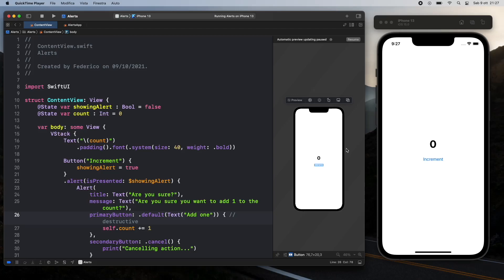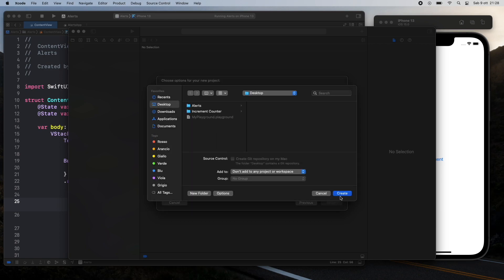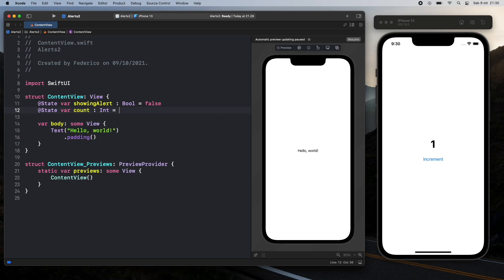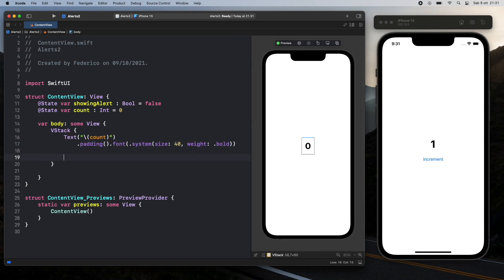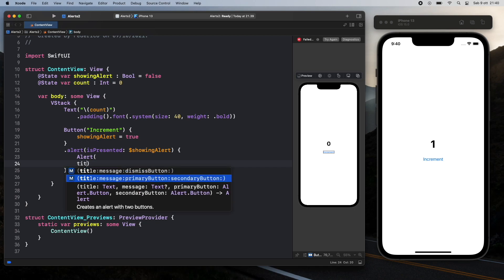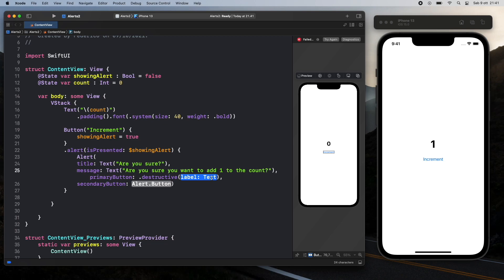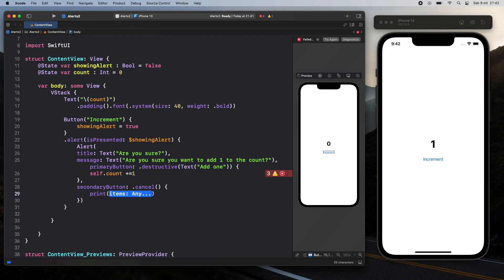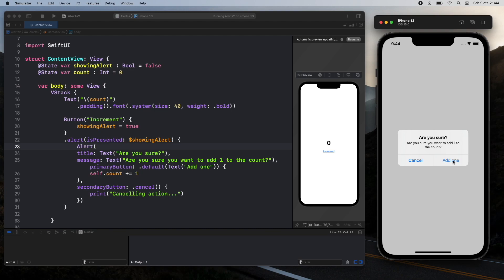How to create an Alert Dialog in Xcode (SwiftUI / iOS)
In this tutorial I will be showing you how we can create alerts in Xcode using Swift for our applications.